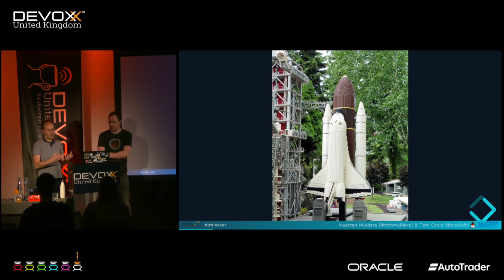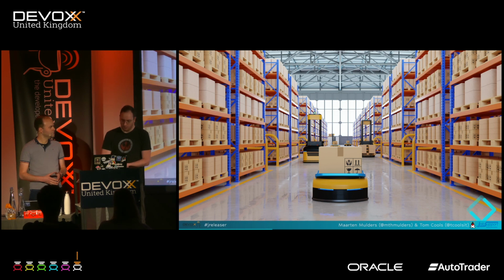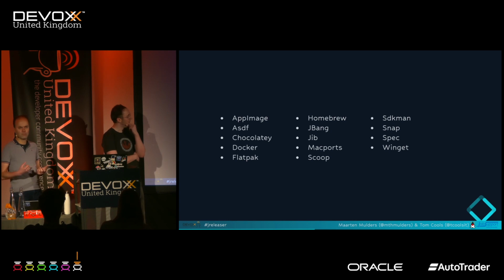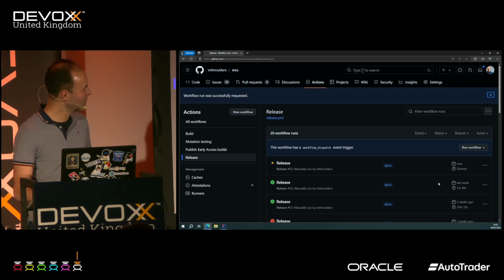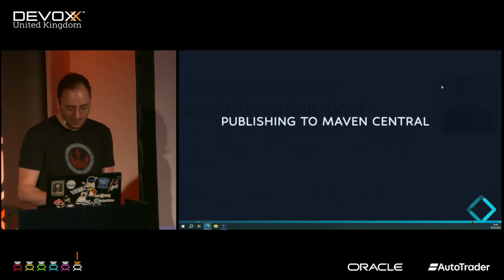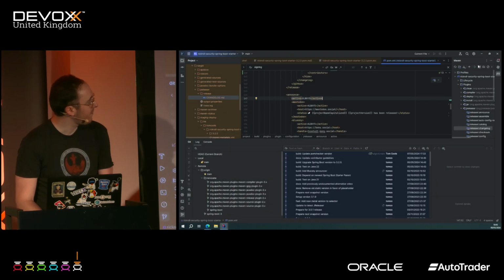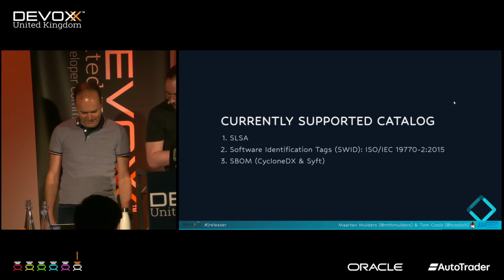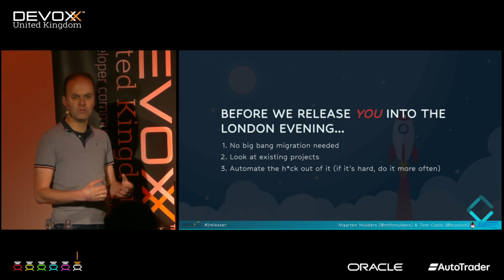Release your creations into the world with JReleaser! 🚀 by MAARTEN MULDERS & TOM COOLS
As a developer, you’ve been getting dependencies and applications from places like Maven Central, Homebrew and Chocolatey. Have you ever wondered how you can add your own creations to those packagers and repositories? Wouldn’t that be cool?!? Anyone worldwide being able to install your CLI or use your library with the tools they already use?
In this talk, we’ll show you just how fast and easy it can be to do just that! We’ll show you practical examples, like sharing a CLI app through Homebrew or publishing your library on Maven Central while announcing it on social media, all using JReleaser! After this talk, you’ll have learned exactly what this free Open Source tool has to offer and you’ll know why we are so excited to tell you about it!
So strap on your jetpack and join us as we show you how to package, publish, release and announce your creations at the speed of light!